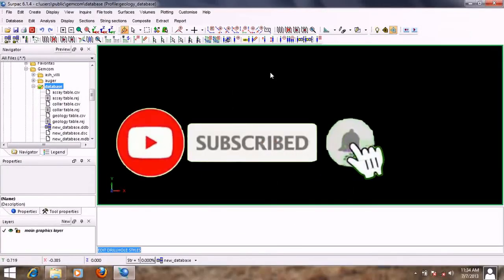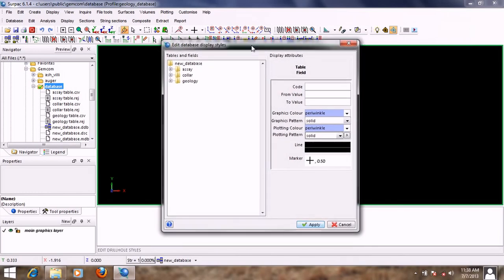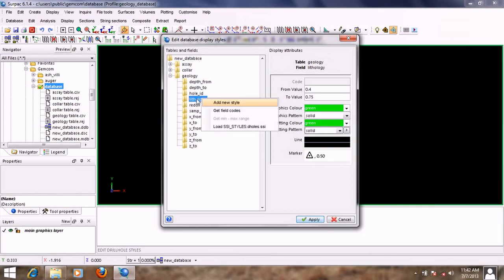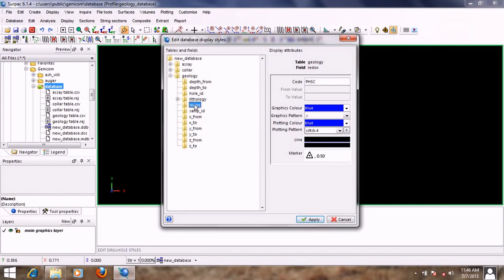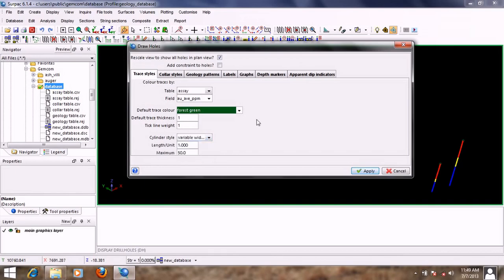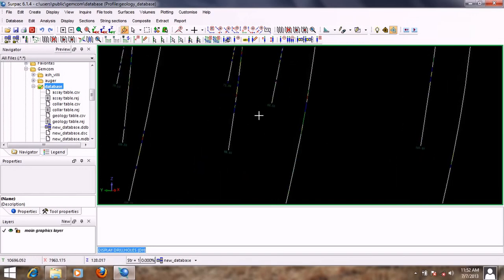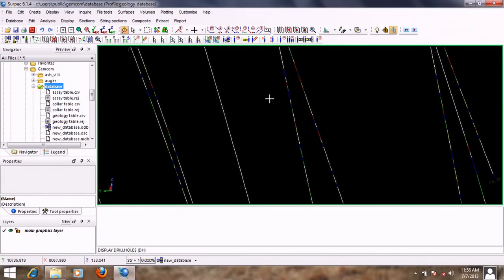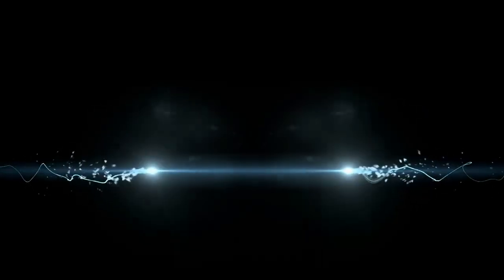MINING SOFTWARE || SURPAC || DRILL HOLE DESIGN || LECTURE - 03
LEARN SURPAC SOFTWARE FOR FREE || CONTINUOUS